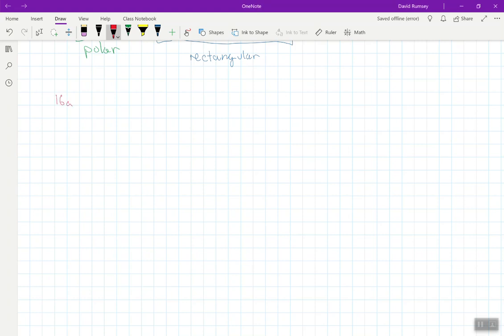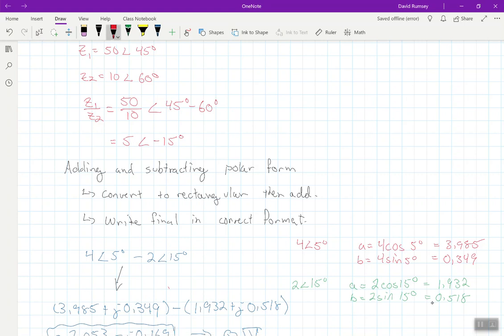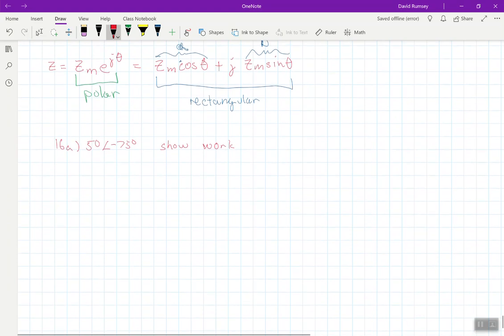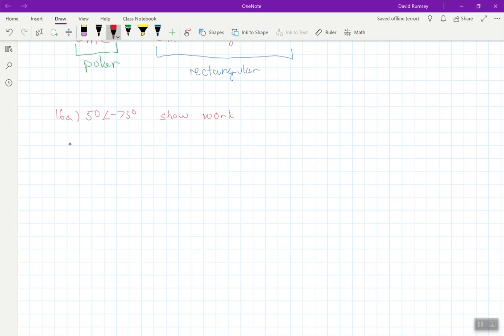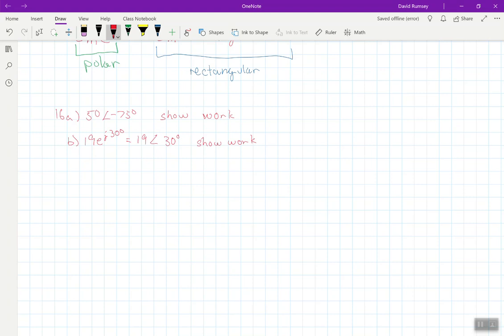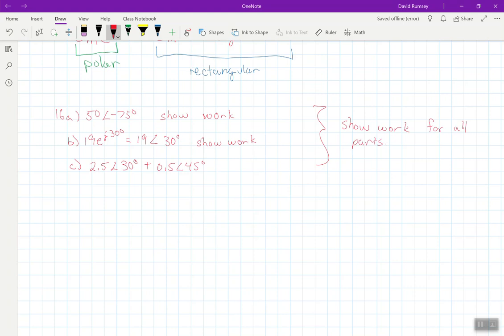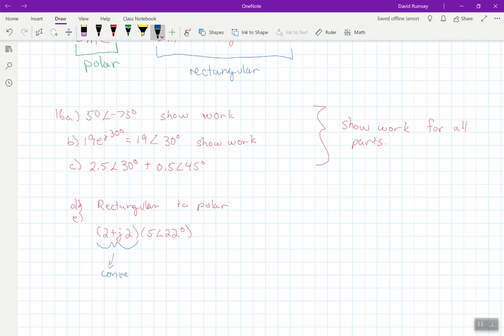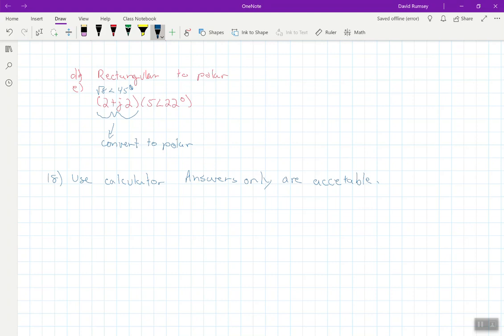EET1200 HW1 HInts